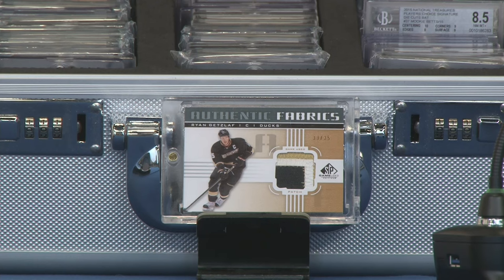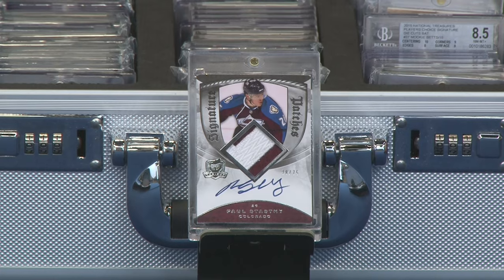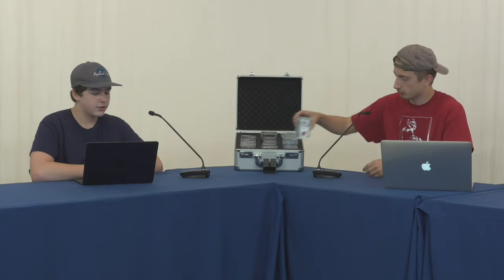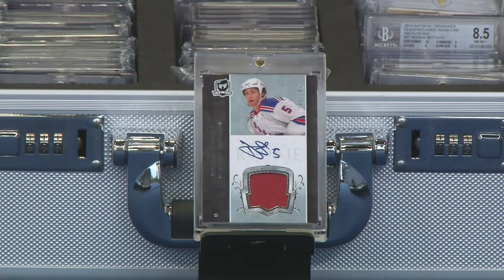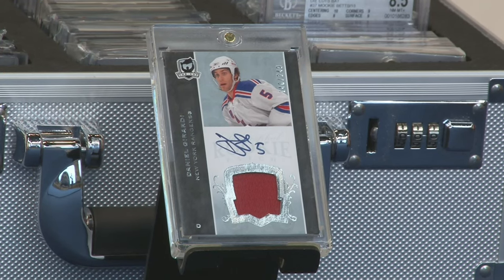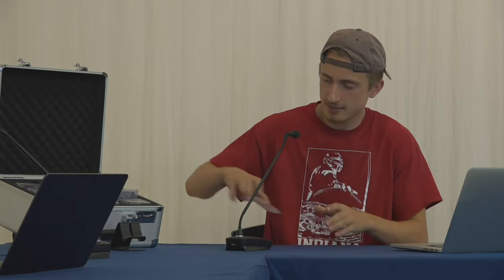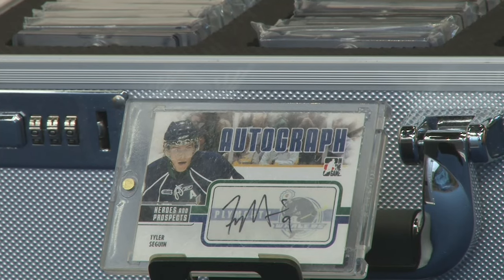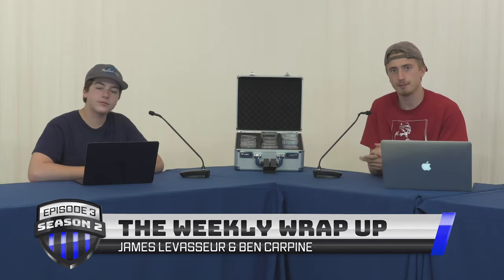Rare Paul Stastny AUTO PATCH card (and more)... | Weekly Wrap Up S2 E3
Welcome to the  Weekly Wrap Up! The latest and greatest on sports cards and card news. Featuring Danny Nguyen and JAMES LEVASSEUR

EDITOR - JACK RUHR - SETH ROSCZEWSKI
SOCIAL MEDIA MANAGER - JAMES LEVASSEUR
DIRECTOR / PRODUCER - SETH ROSCZEWSKI